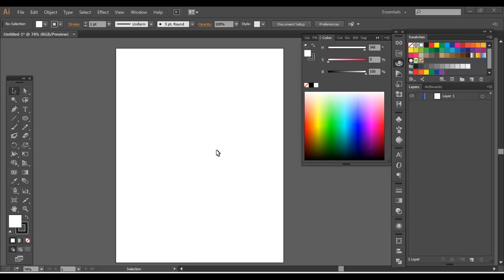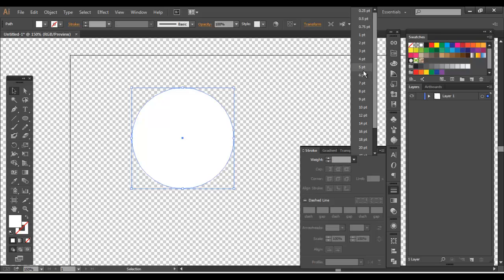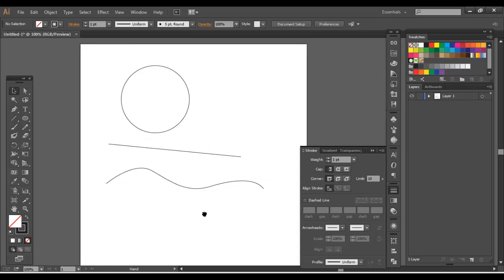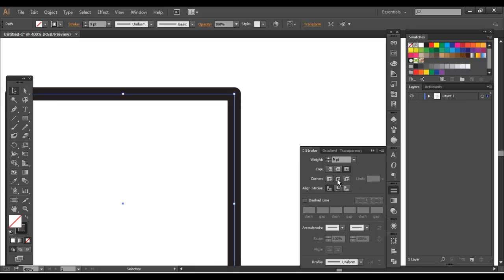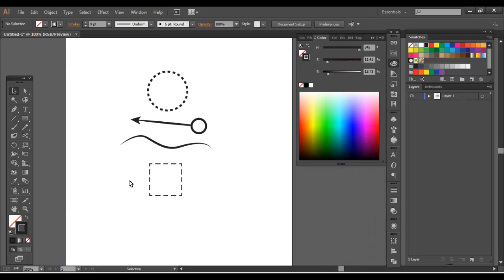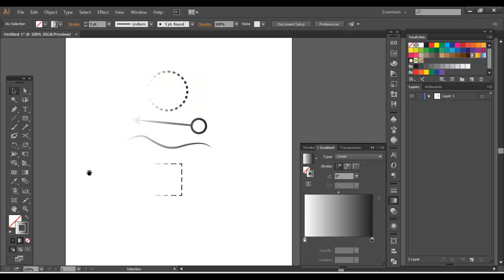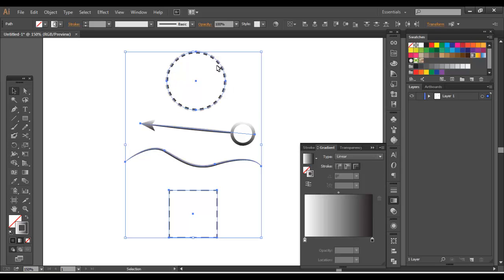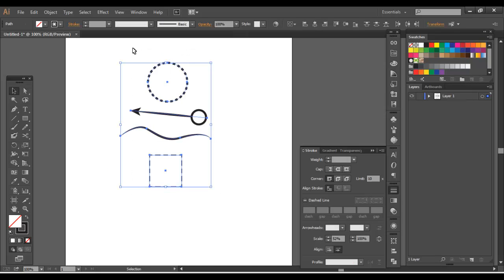Adobe Illustrator - Strokes (Power Training)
Power Training: Adobe Illustrator - Pathfinder and Shape Modes